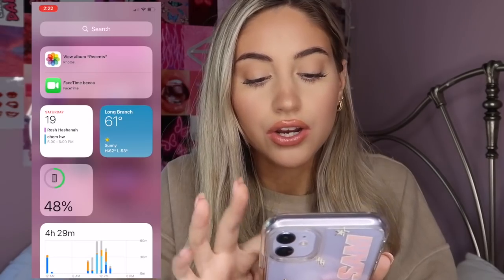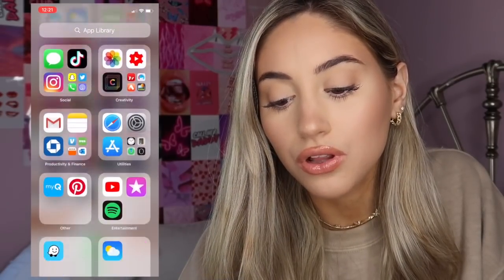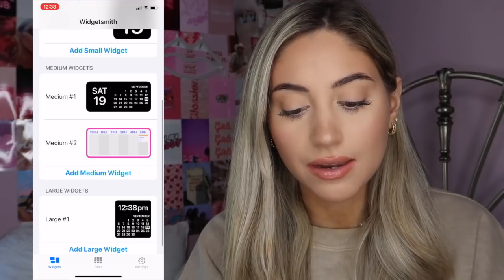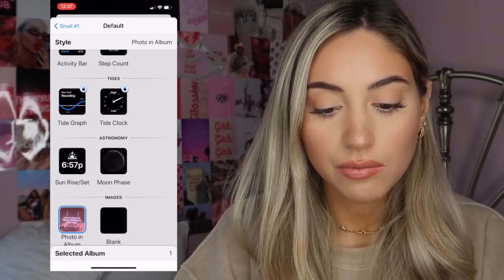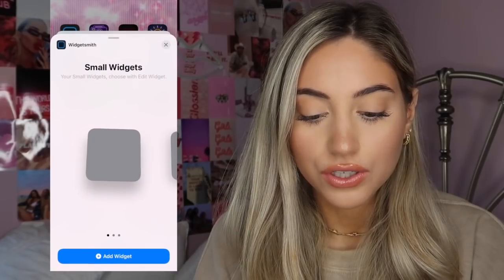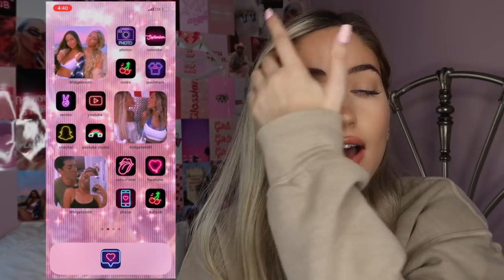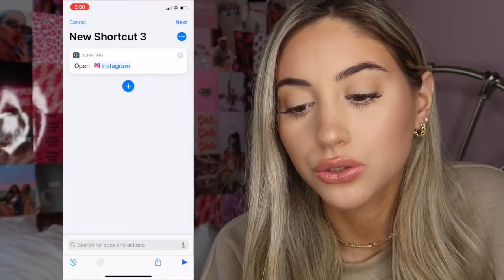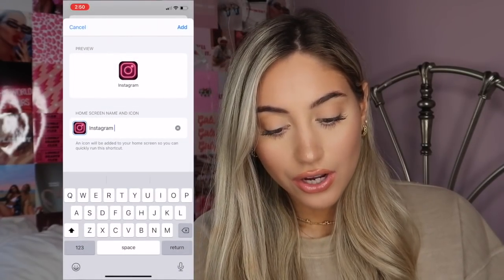HOW TO CUSTOMIZE YOUR IPHONE WIITH iOS 14!! *simple & aesthetic*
How to customize your iPhone home screen with the new iOS 14 update!!
I show you how to create your own custom & aesthetic home screen using widget smith & color widgets !! I Also go over some of the new features the iOS 14 update has to offer! These new aesthetic home screens are super cute and easy to do & I hope you guys enjoyed 💕